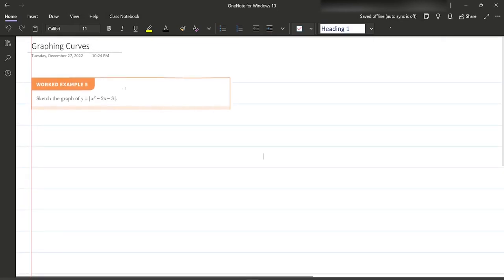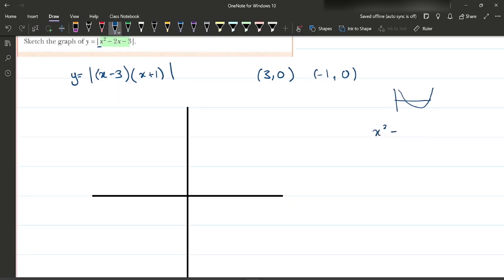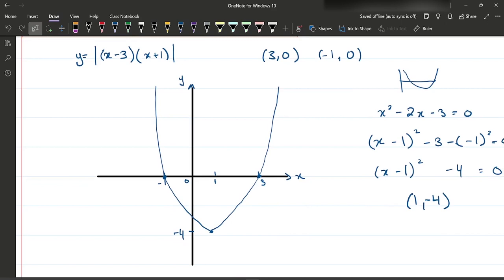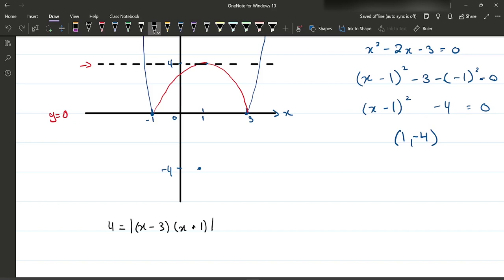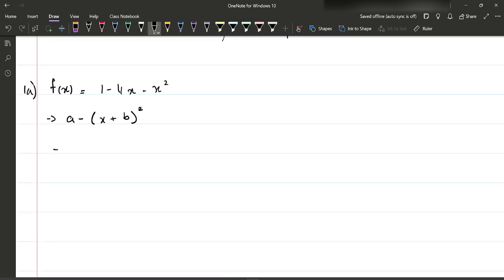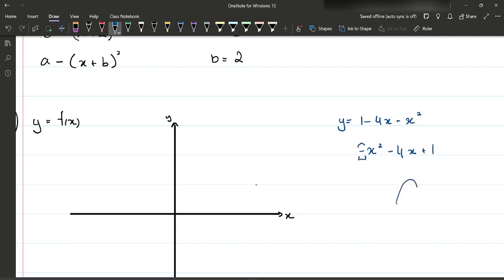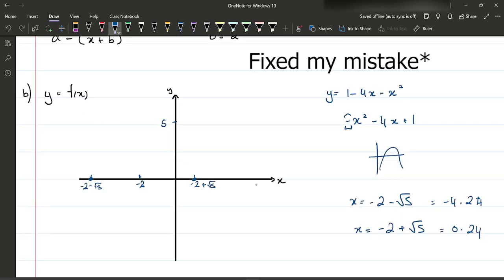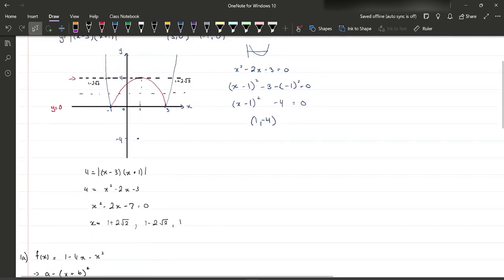Sketching quadratic equations [2.3]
In this video we discuss how to sketch quadratic curves

Time stamps:
Sketching a quadratic: 00:00
Modulus of a quadratic: 3:17
Examples: 6:10